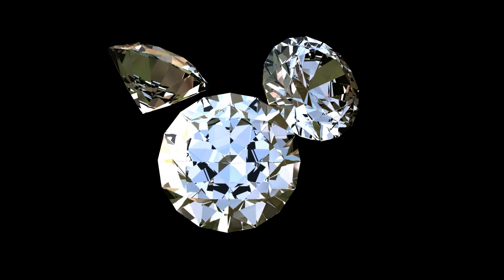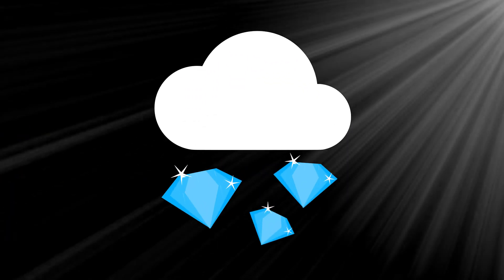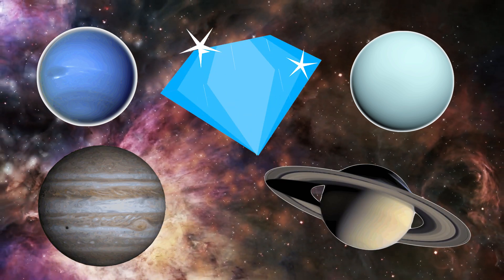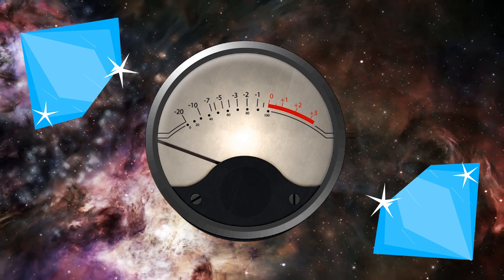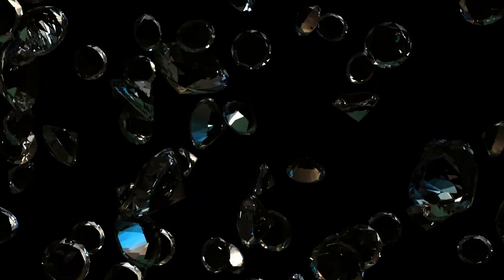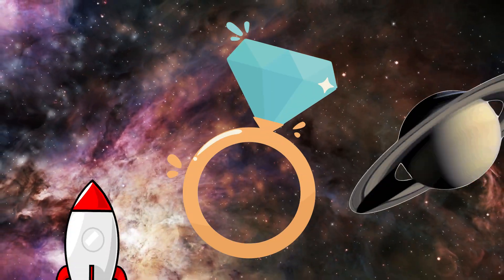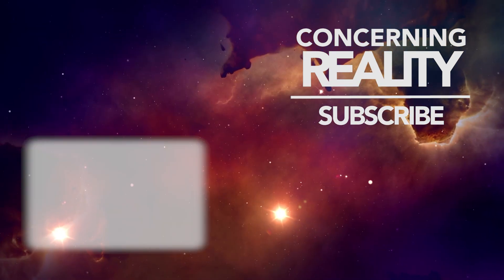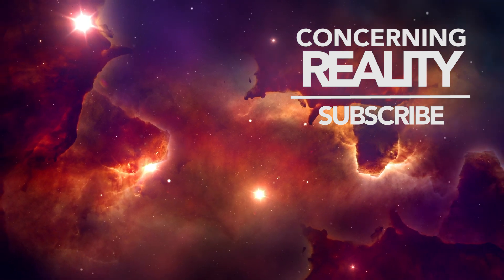The Place Where it Rains Diamonds – Friday Facts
FRIDAY FACTS IS MOVING TO IT'S OWN CHANNEL NEXT WEEK!

Diamonds aren’t only a woman’s best friend, they’re also a favorite of the milky way galaxy.

Studies have found that Neptune, Uranus, Jupiter, and Saturn all produce diamonds in large quantities. The atmosphere on these planets maintains extremely high pressures that are capable of crystallizing carbon atoms and turning them into diamonds. This likely causes an odd phenomenon where diamonds will rain from the sky.

Through scientific recreation of these planets’ atmospheres, researchers speculate that on Saturn, it may rain as much as 2.2 million pounds of diamonds each year.

So, if you’re looking for that perfect ring to propose, try flying to Saturn and just standing out in the rain.